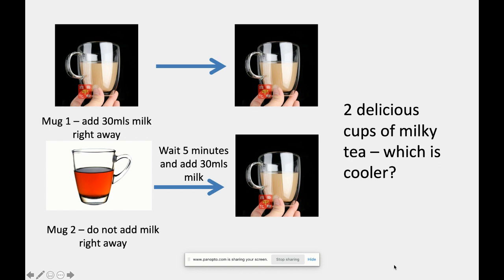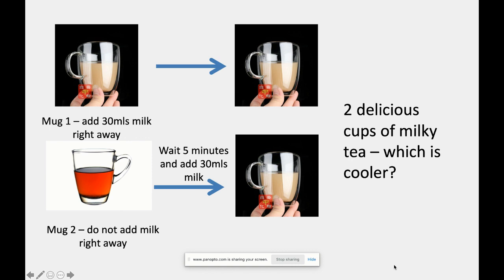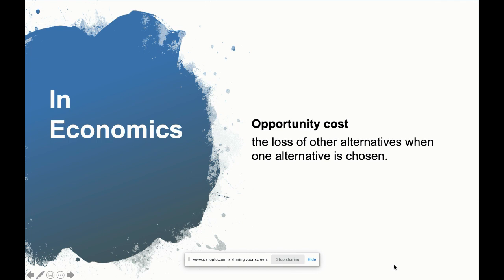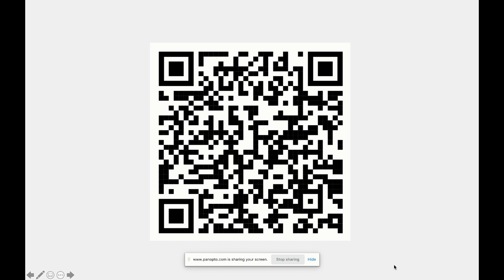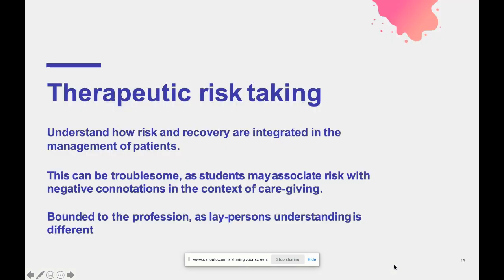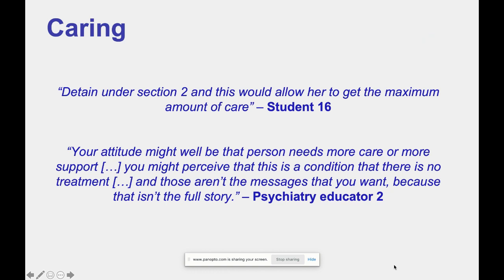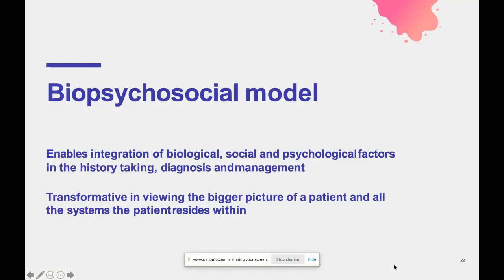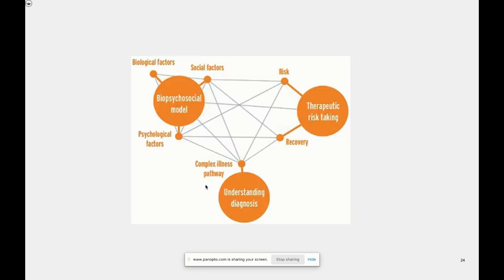Threshold concepts - Part 2